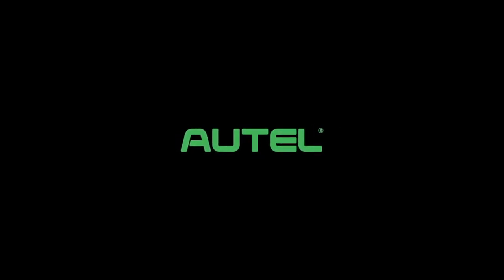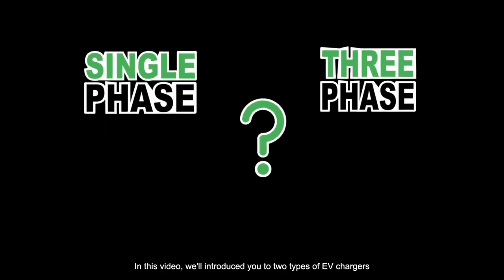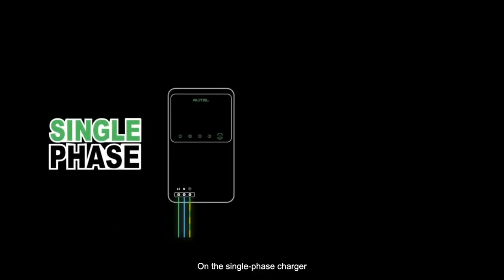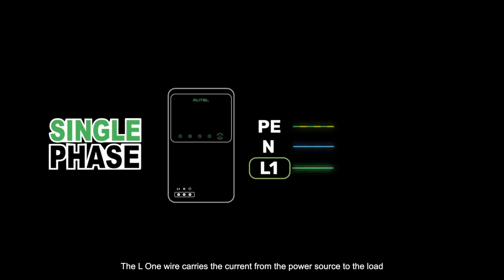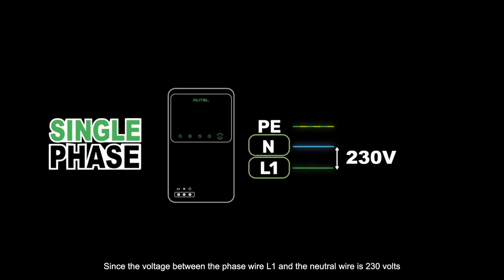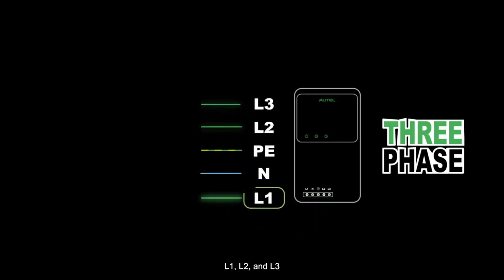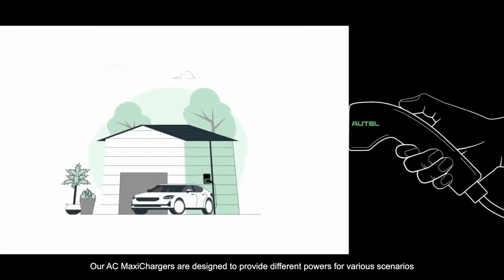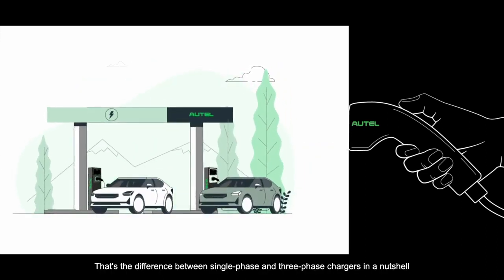Enofazna ali trifazna električna polnilnica?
Kako izbrati ustrezno električno polnilnico?
Kaj pomeni polnjenje po eni fazi in kaj pomeni polnjenje po treh fazah?

V tem video posnetku vam bomo podrobneje predstavili dve možnosti polnjenja vašega električna vozila. Pogledali si bomo notranjost obe električnih polnilnic, pokazali kako delujeta in razložili, kakšne je razlika med enofaznim in trifaznim polnjenjem.

Naučite se izračunati največjo moč, ki jo lahko zagotovi električna polnilnica, in si oglejte, kako to vpliva na čas polnjenja vašega avtomobila.

Autelove pametne polnilne postaje 𝐌𝐚𝐱𝐢𝐂𝐡𝐚𝐫𝐠𝐞𝐫 so vsestranske polnilne postaje, namenjene domači in javni uporabi. So izredno zmogljive, varne in preproste za uporabo preko aplikacije.
Odlikuje jih inovativna tehnologija in izjemen dizajn.
Na voljo v različicah 7kW, 11kW in 22kW, v štirih barvnih odtenkih, z več možnostmi montaže.